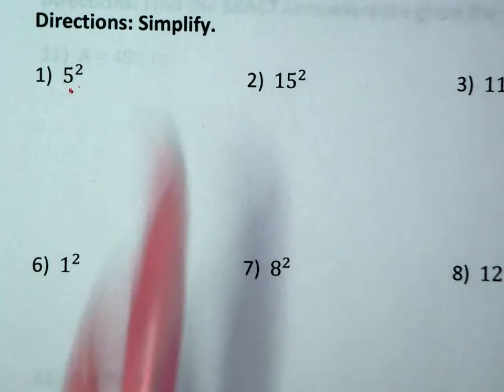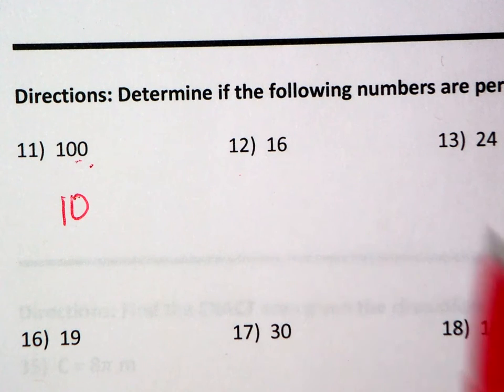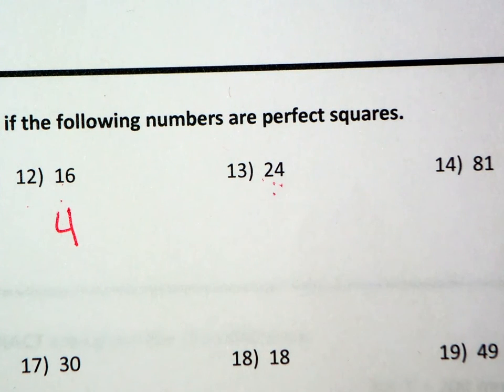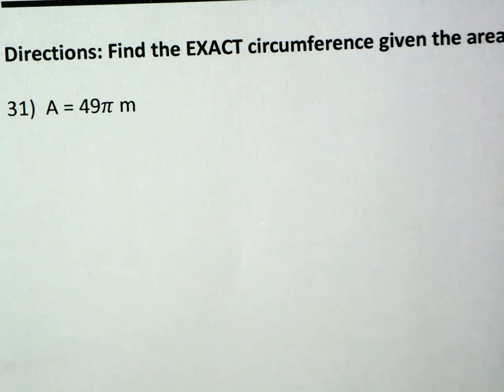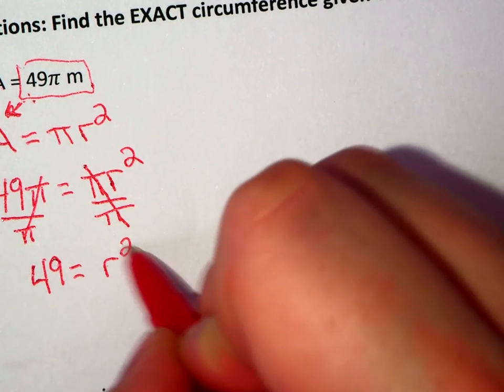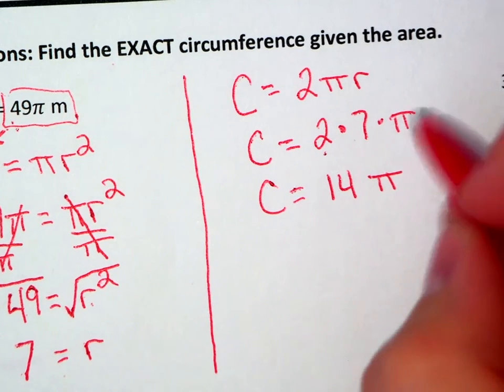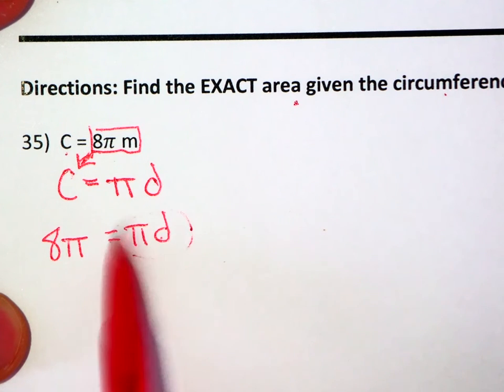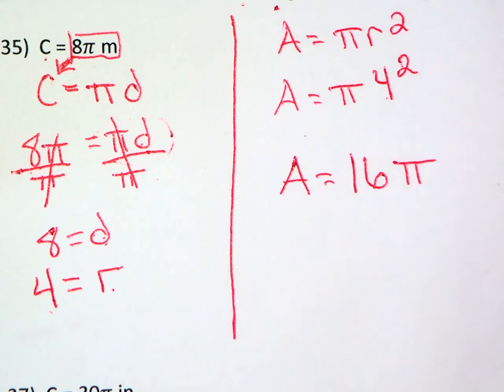Circle Applications and Perfect Squares